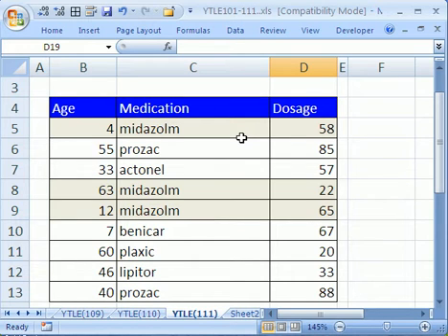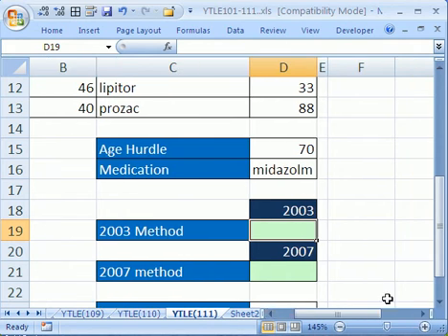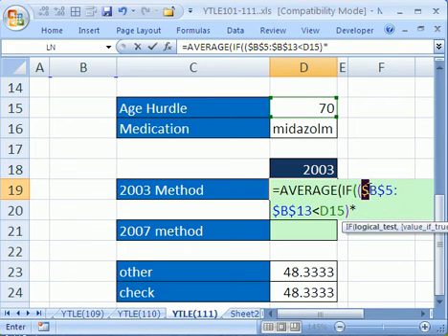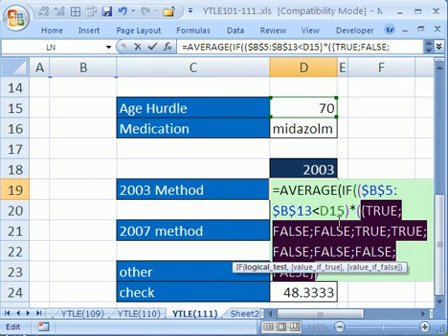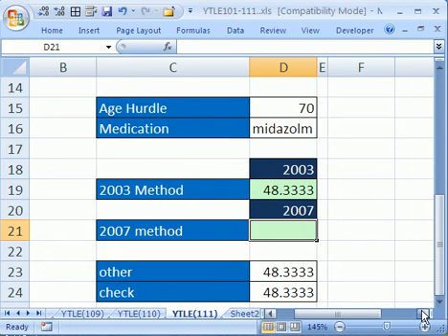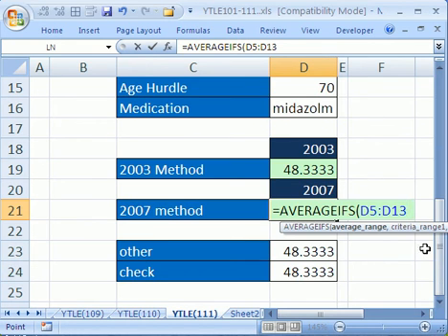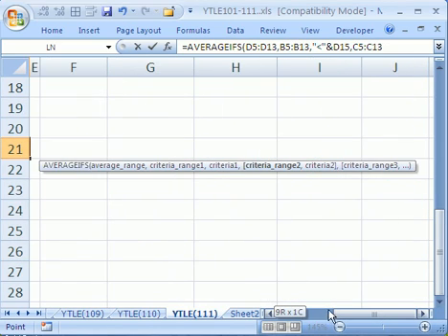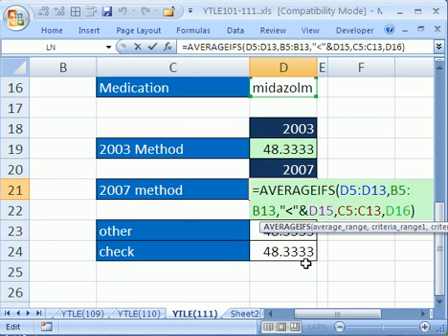YTLE#111: Excel AVERAGE w Multiple Criteria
In Excel, see how to create an AVAERAGE & IF function array formula to average with multiple criteria.

Then see how to use the new Excel 2007 AVERAGEIFS function to average with multiple criteria